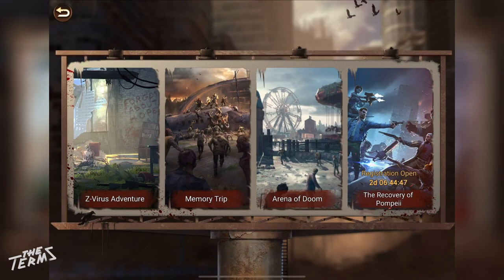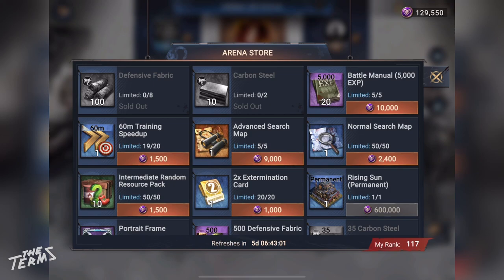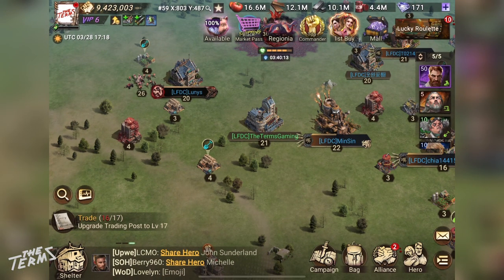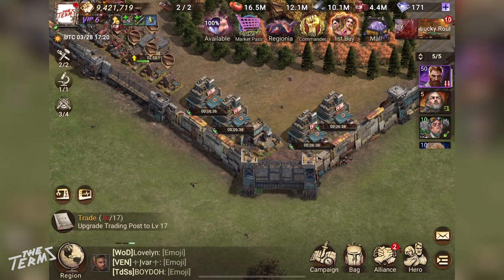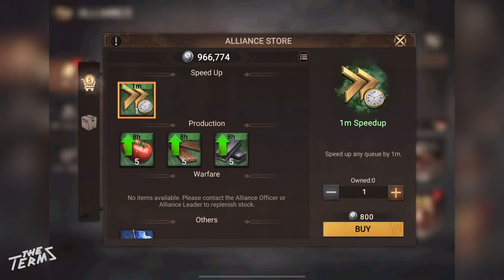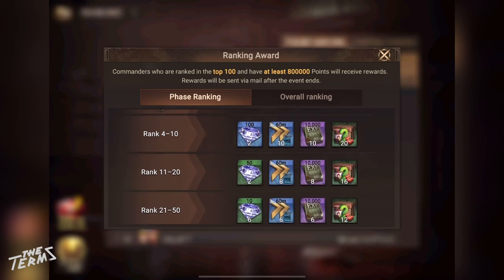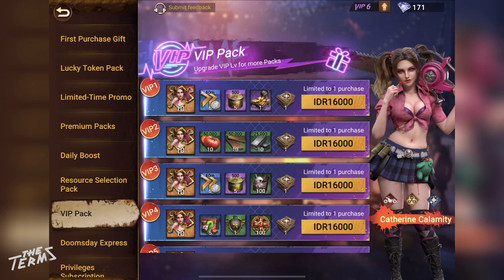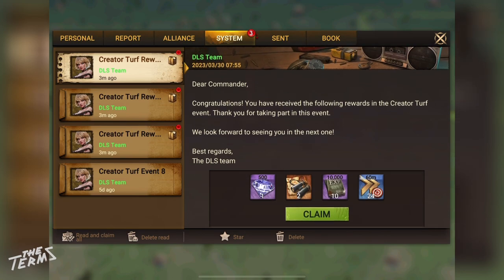TheTermsGaming - How To Get Speed Ups On Doomsday Last Survivors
Speed ups are essentials to enhance your progress faster so you can grow your power faster.
And do you know how to get speed ups ?
On this video i will explain to you how.

This is a gameplay of Doomsday Last Survivors by IGG.com which you can download on the App Store (iOS) and Google Playstore (Android).

Equipment :
iPad Pro 2019 64 GB

Voice : Artificial Inteligence Generated Voice

Timestamp
00:00 - Intro
00:24 - Z-Virus Adventure Mission
00:45 - Memory Trip Mission
01:13 - Arena Of Doom
01:30 - Black Market Pass
01:44 - Regionia Mission Rewards
02:24 - Lucky Roulette Events
02:40 - Reguler Events Rewards
03:07 - Mysterious Merchant Shop
03:20 - Mysterious VIP Store
03:30 - Police Station Search
03:56 - Alliance Store
04:22 - Hivemind Rewards
04:48 - Map Zombies Rewards
04:55 - Top Commander Rewards
05:30 - Limited Time Promo
05:50 - Premium Packs
06:05 - Daily Boost
06:15 - VIP Pack
06:33 - Doomsday Express
06:42 - Growth Fund
07:00 - Upgrading VIP Level
07:11 - DLS Creator Turf Events
07:42 - Outro